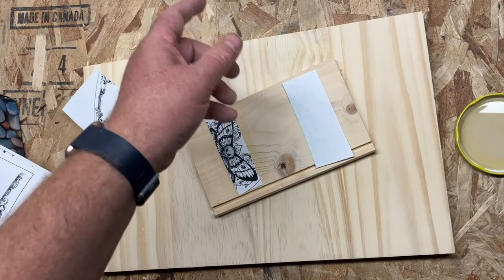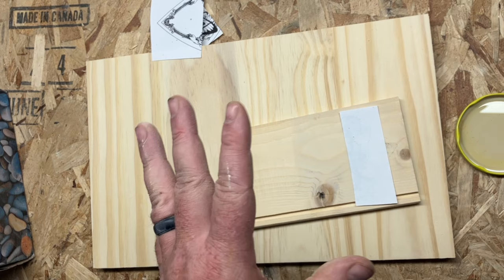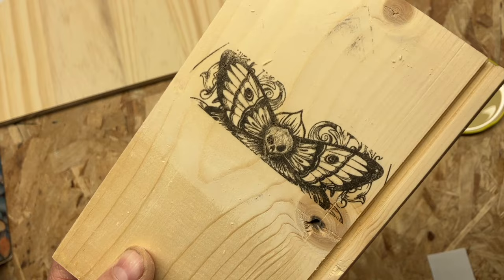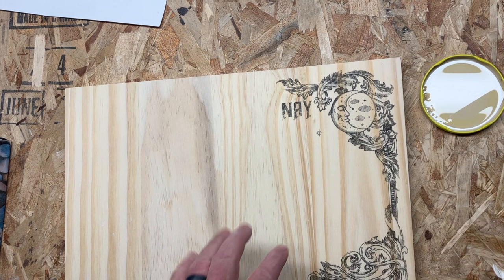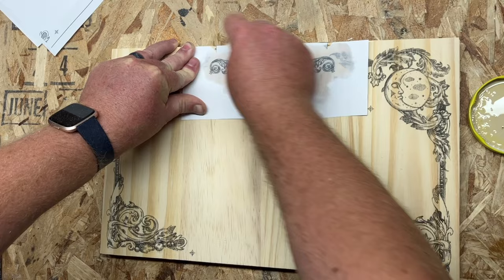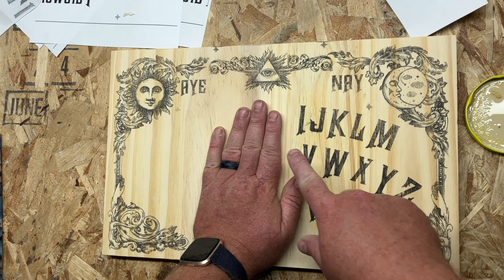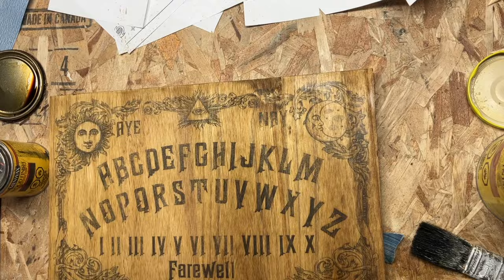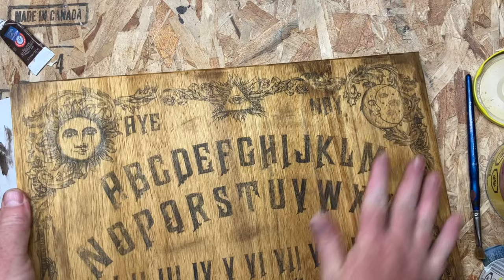Crafting the Unseen: DIY Wood Ouija Board Prop Tutorial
Join me as I guide you through every spellbinding step of creating an Ouija board using wood and printer toner – a fusion of the ancient and modern.

In this video, I'm taking you along as I combine traditional craftsmanship with a touch of the digital age to craft a mesmerizing Ouija board prop that's sure to captivate your imagination.

Crafting with Wood and Toner:
I'll begin by sharing the materials we'll need for this intriguing project – a sturdy wooden board for that rustic charm and printer toner for the magical markings.

Merging Woodwork and Technology:
Watch closely as I meticulously transfer the intricate design onto the wooden surface using the magic of printer toner. This modern twist is a nod to the ways ancient rituals meet contemporary tools.

Crafting the Planchette:
I'll guide you through the creation of the planchette, the vessel through which we'll navigate the ethereal realm. From wood to toner, we'll blend elements to create a tool that bridges dimensions.

Adding Mystique:
Discover how to enhance the Ouija board's aura by adding finishing touches that evoke a sense of the unknown. This step is where our fusion of wood and toner truly comes to life.

Embracing the Past and Present:
Join me for a brief dive into the history and significance of Ouija boards, as we discuss how this blend of traditional and contemporary techniques pays homage to their legacy.

Join the Conjuration:
Crafting is a communal adventure. Share your thoughts, questions, and your own experiences with this captivating craft in the comments below.

Are you ready to merge the realms of wood and toner? Let's embark on this extraordinary journey together as we craft a bridge between the seen and the unseen.

With wonder and excitement,
Samhain Propworks

A special thank to Got Wood Workshop for the base technique used in this video.